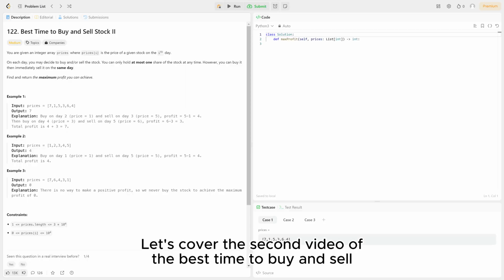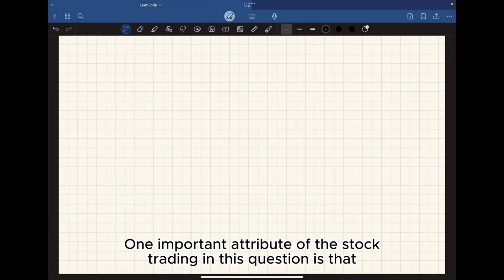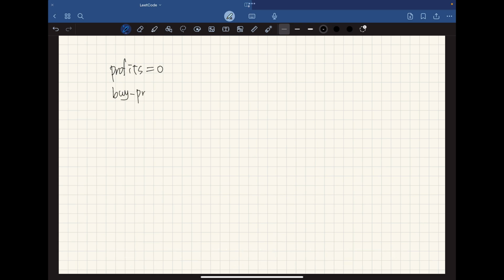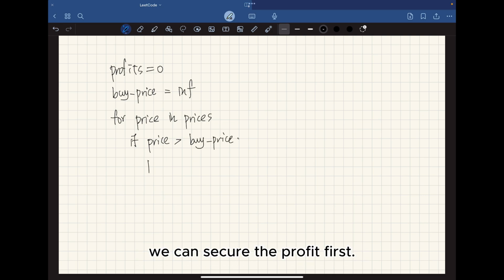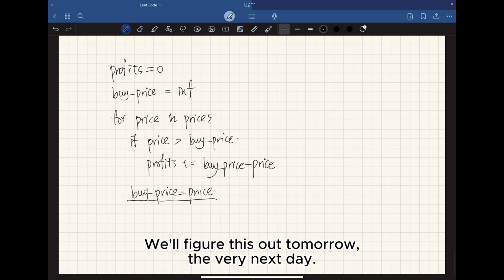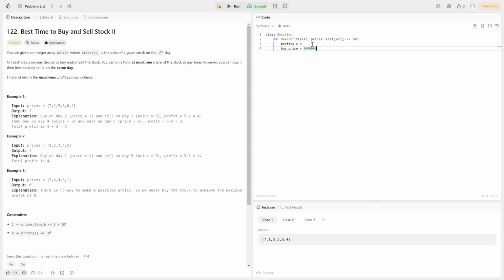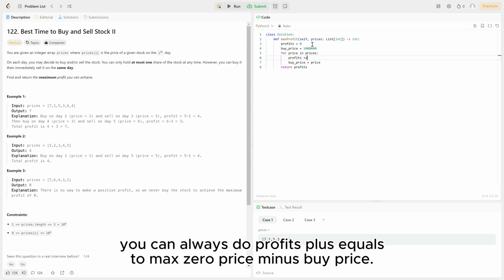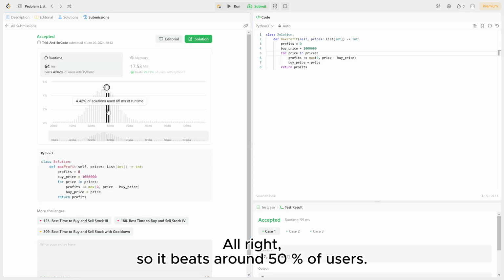LeetCode Question 122: Best Time to Buy and Sell Stock II (Medium)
*How to grasp the key attribute in the problem and simplify the logic?*

*Timecodes*
00:00 - Intro
00:08 - Problem Description
00:37 - Solution Derivations: O(N) Maintain the Buy price + Sell greedily
02:20 - Code Implementations: O(N) Maintain the Buy price + Sell greedily